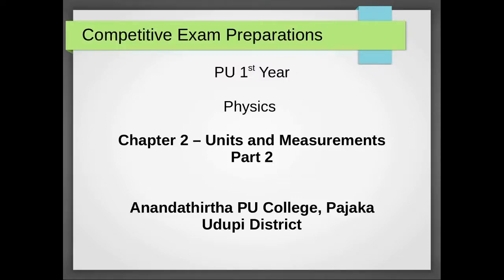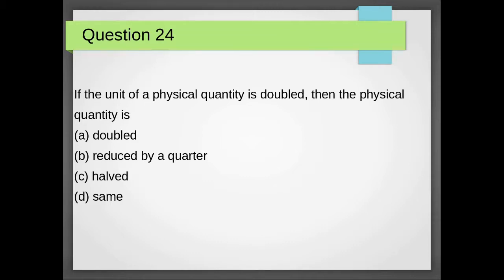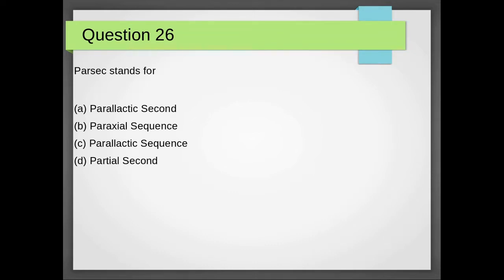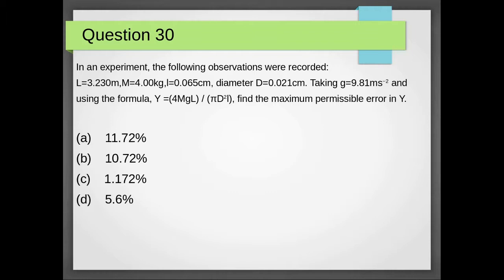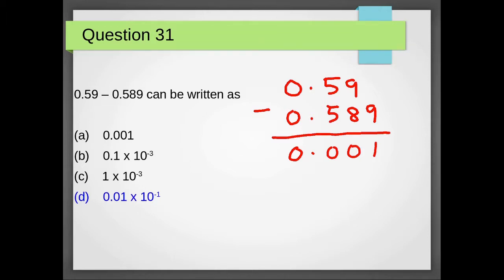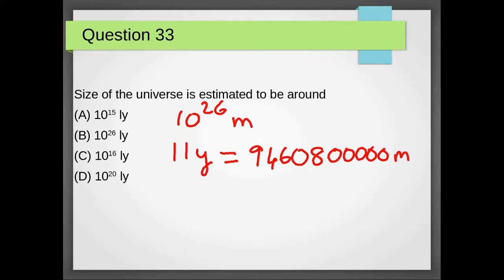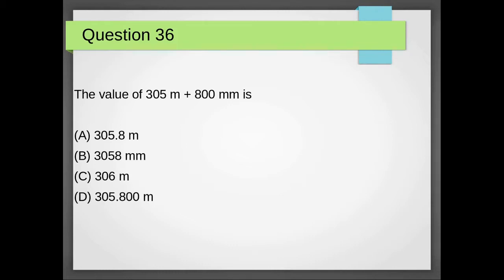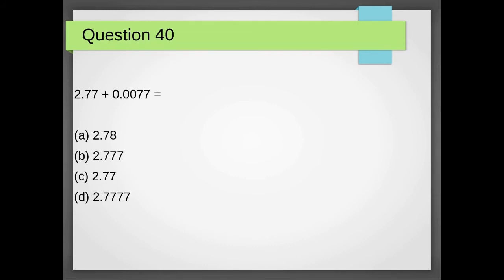MCQs from Chapter 2 Class 11 Part 2 Competitive Exams CET, NEET Prep